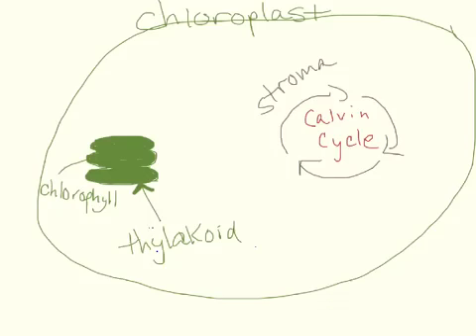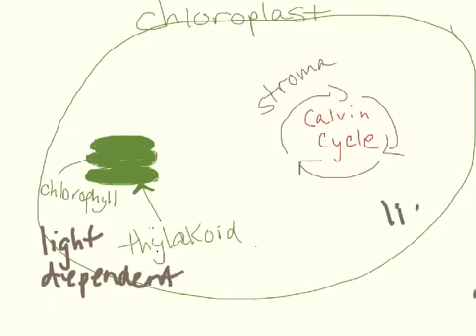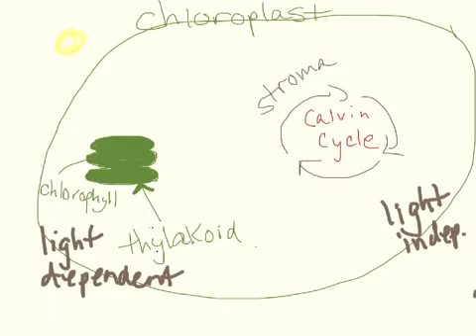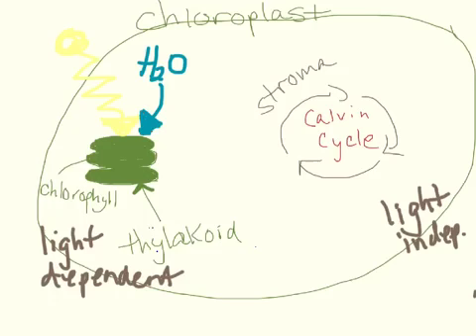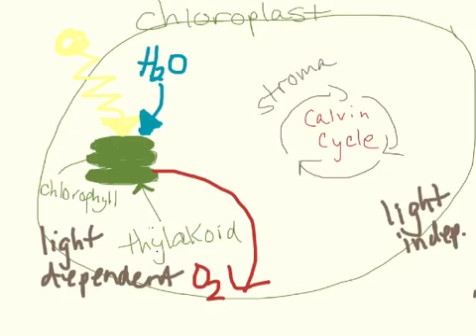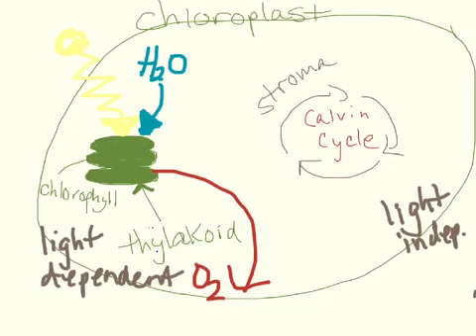Reactions of photosynthesis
Light dependent and light independent